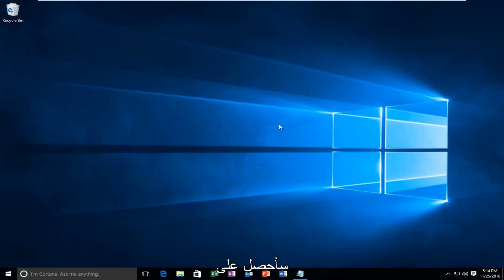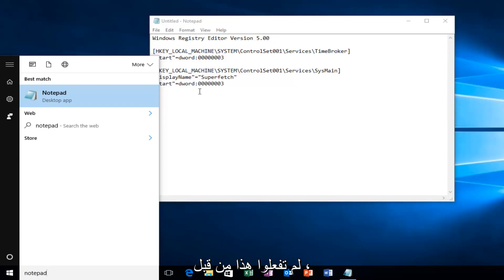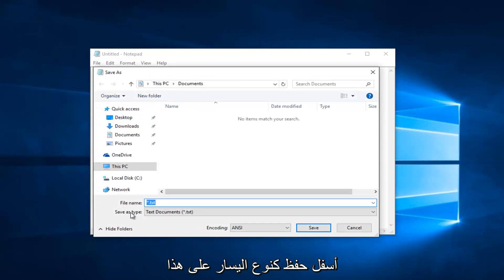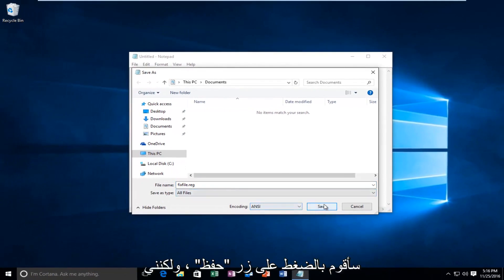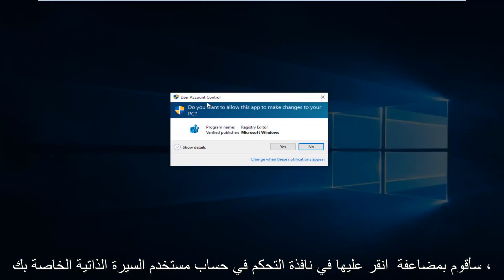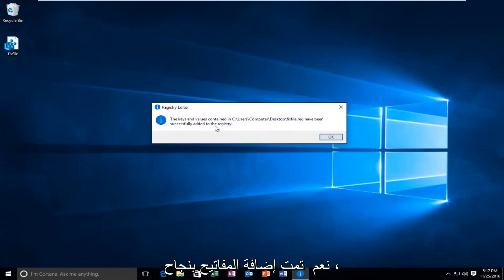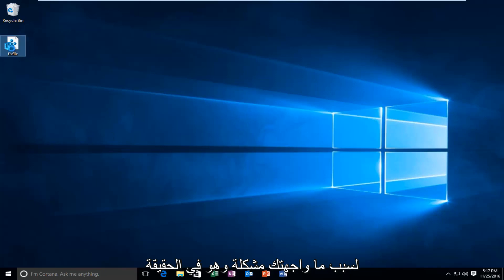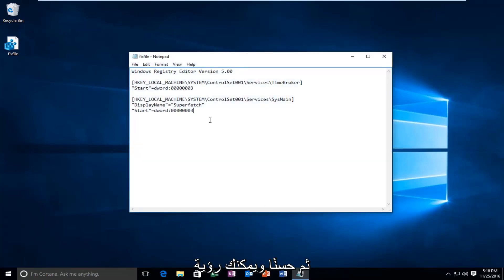كيفية إصلاح استخدام الذاكرة المرتفعة ntoskrnl.exe في نظام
في هذا البرنامج التعليمي ، سأتناول الاستخدام العالي للذاكرة وتسرب الذاكرة المضغوطة الذي قد يحدث مع عملية ntoskrnl.exe على جهاز Windows 7 أو Windows 8 أو Windows 10.

الأمر المستخدم في البرنامج التعليمي (نسخ ولصق أدناه النص)

[HKEY_LOCAL_MACHINE\SYSTEM\ControlSet001­\Services\TimeBroker]
"Start"=dword:00000003

[HKEY_LOCAL_MACHINE\SYSTEM\ControlSet001­\Services\SysMain]
"DisplayName"="Superfetch"
"Start"=dword:00000003

إذا كان Windows 10 يعمل ببطء ، وعندما تتحقق من إدارة المهام وتجد أن عنصر النظام يستهلك الكثير من استخدام وحدة المعالجة المركزية (أو القرص في بعض الحالات) ، فأنت لست وحدك. يقوم العديد من مستخدمي Windows بالإبلاغ عن هذه المشكلة. لا تقلق ، من الممكن إصلاحه.